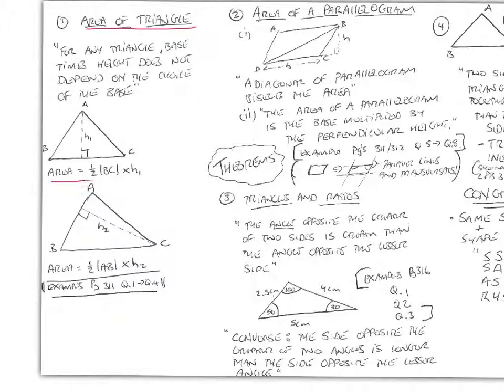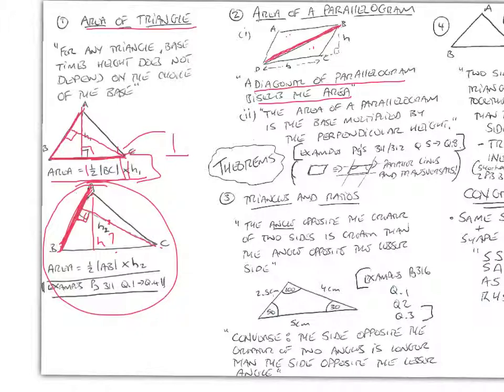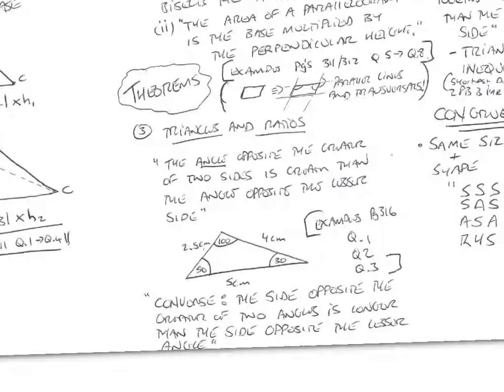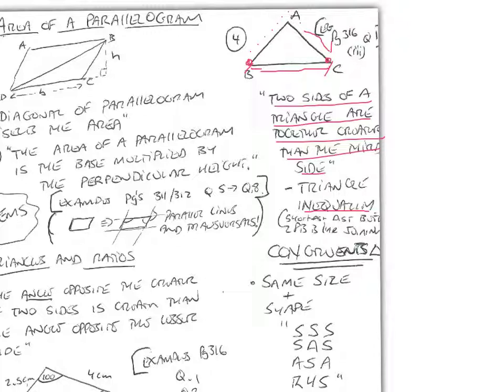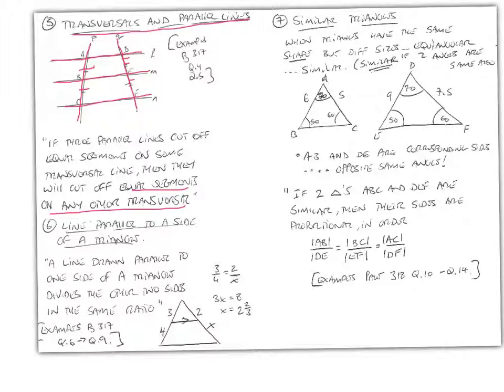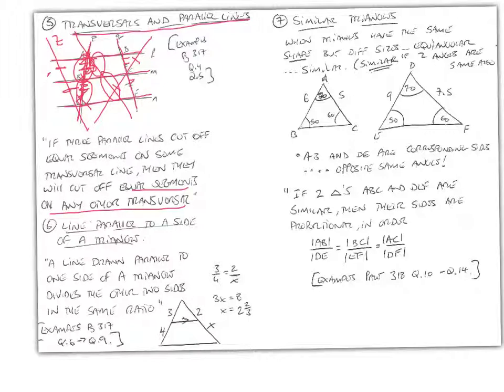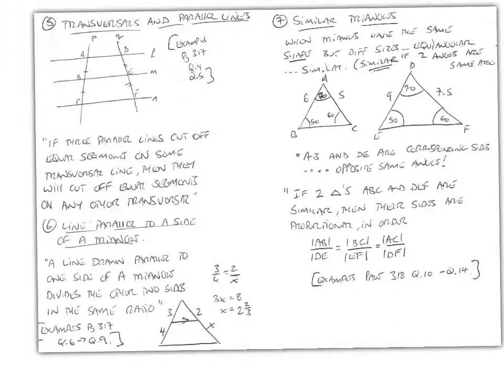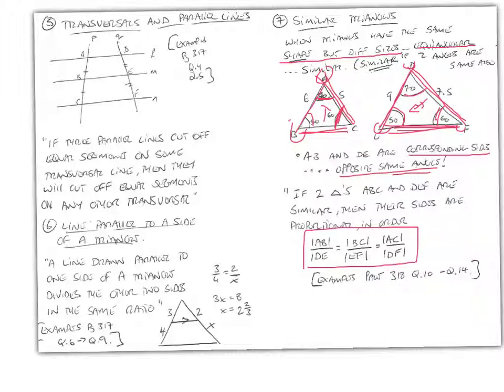Geometry I Theorems